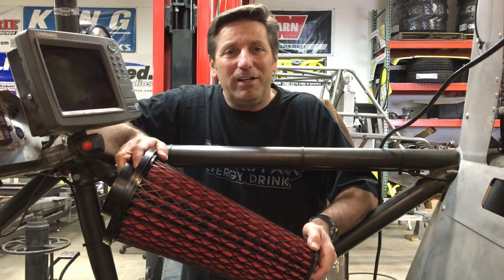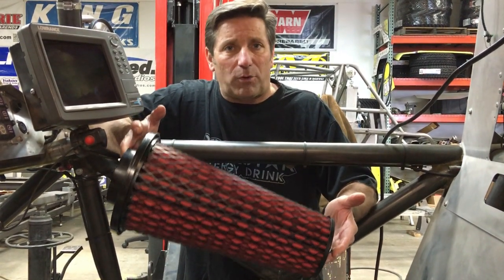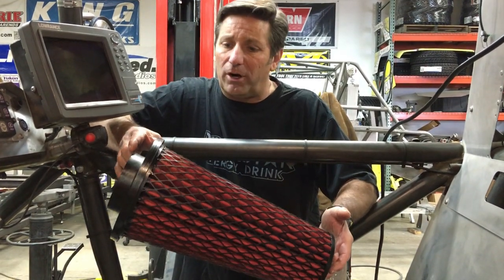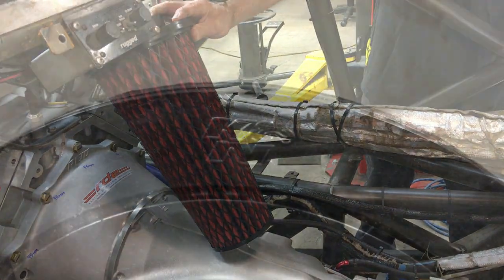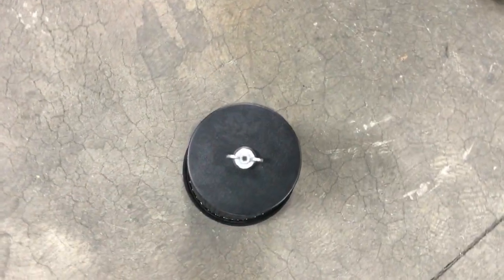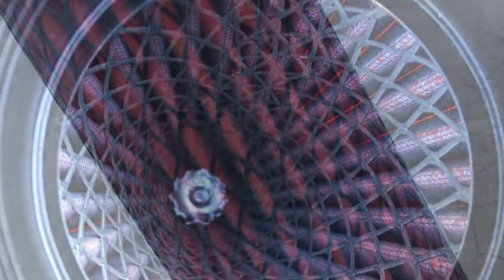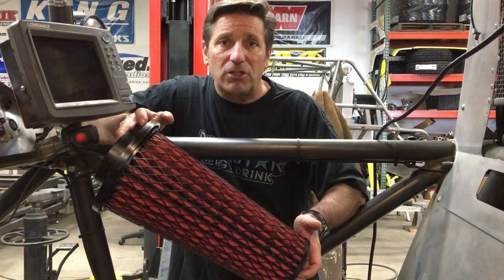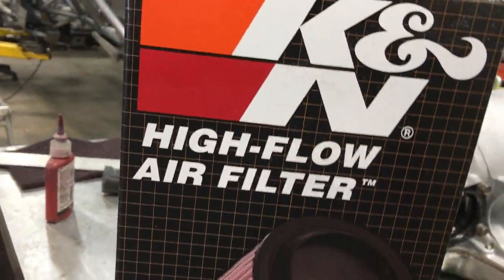GenRight Off Road - K&N Filters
Tony discusses what he looks for in air filters for King of the Hammers racing with a special shout out to our friends over at K&N Filters